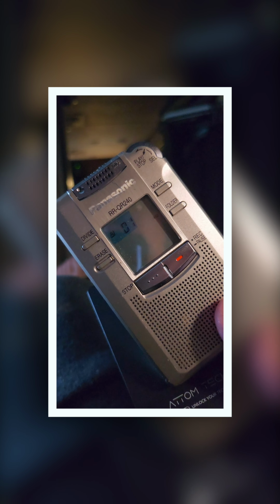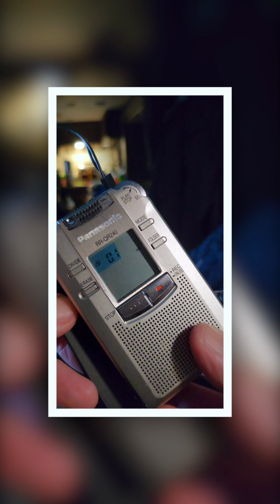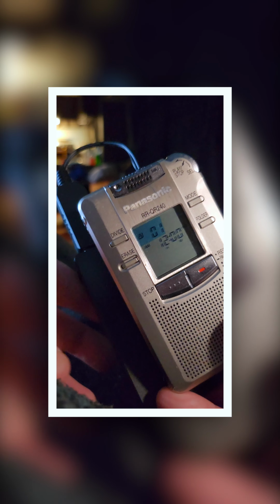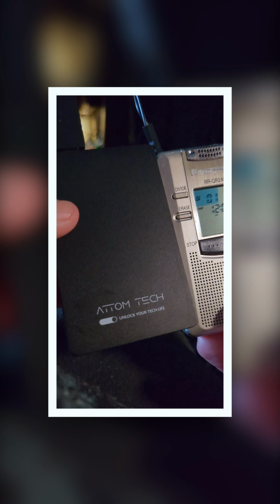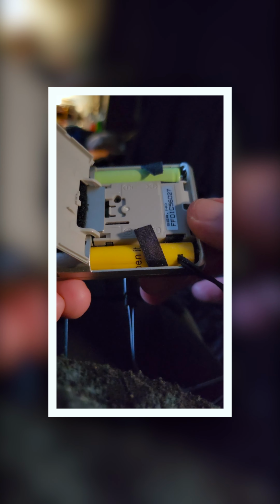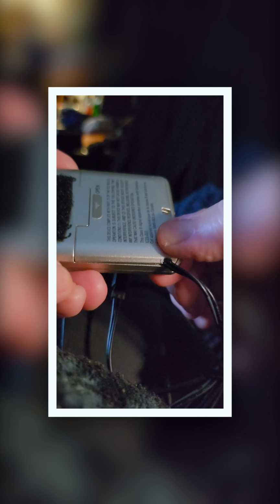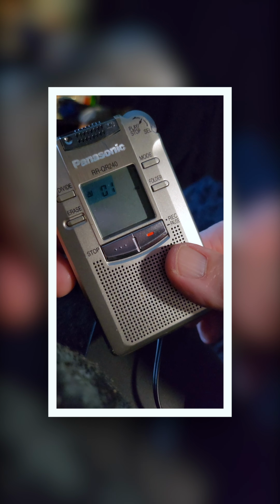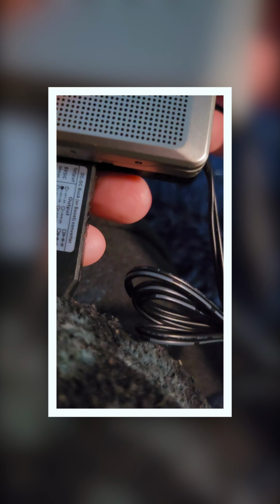Panasonic DR60 QR240 Voice Recorder Ghost Hunters Battery Hack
Caution: requires small modification to the battery door area. If you think you will be wanting to sell your voice recorder than don't do this, but, if you are ok, in my opinion, it is a nice upgrade to be able to recharge the device and not have to stop and put new batteries in losing your date and time stamp and having to reset the recorder to your original settings. If this does not bother you than that's fine too , just sharing what I have done with my Panasonic QR240 which I do not intend to sell because I really love this little recorder and voices it picks up in ghost hunting.
The battery bank is called Atom Tech and is 3000 Mac
The USB Cable AAA battery 3V power adapter is by Tingli
Music was made by me with the Mac Garage Band software